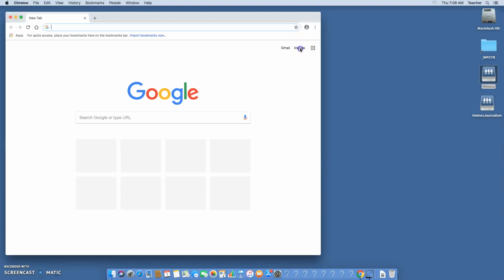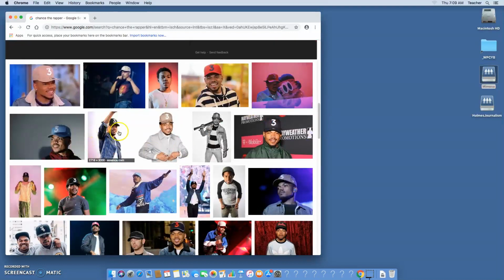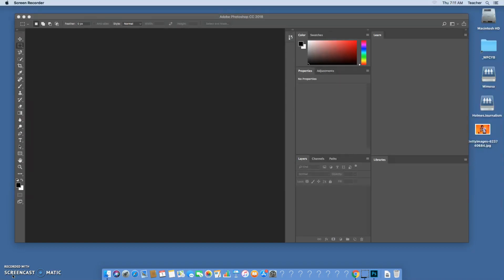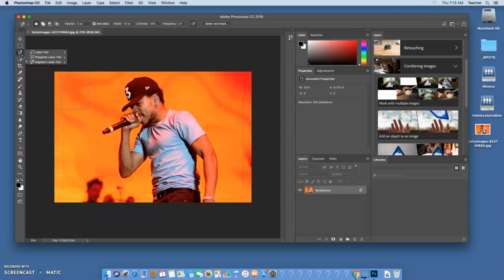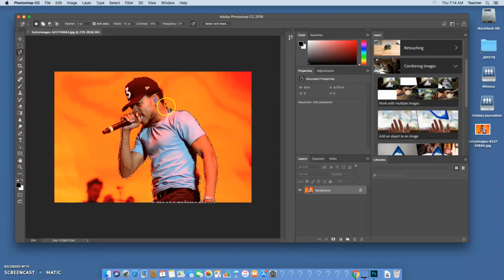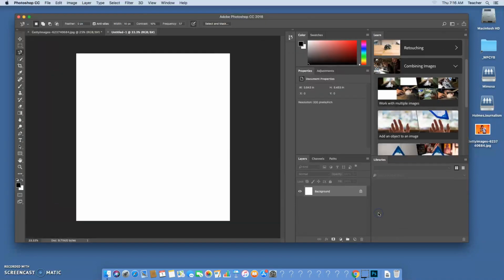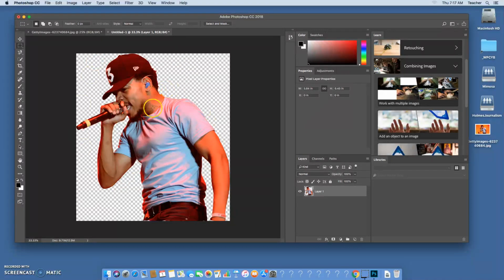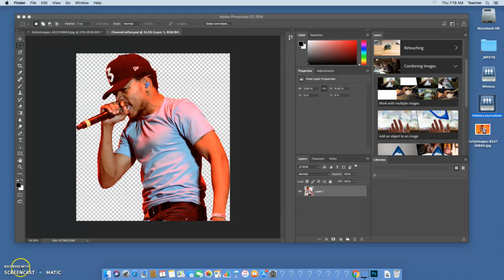Staff Instructions: Photoshop: Cutting an Image Out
Part 1: Downloading graphics or images from Google Images 0:44

Part II: Cutting out part of the image in Adobe Photoshop 3:40